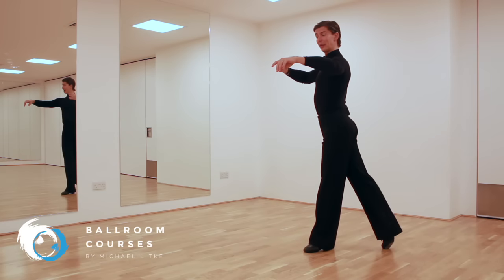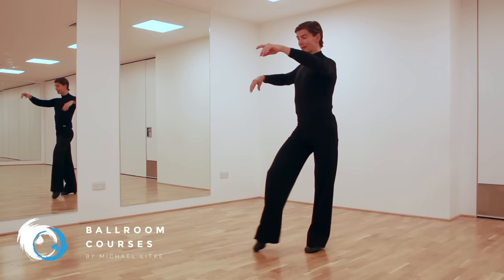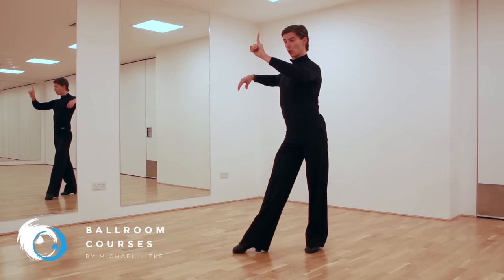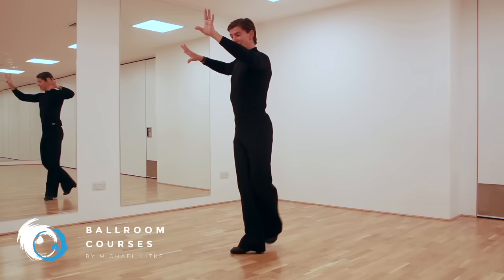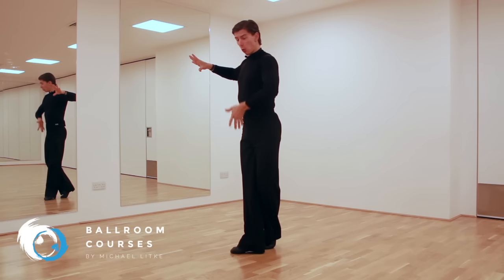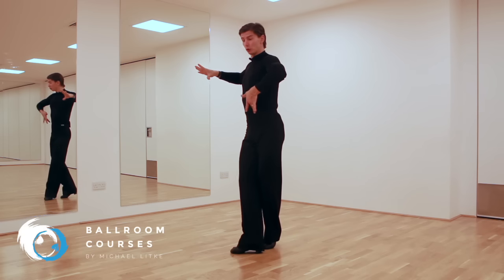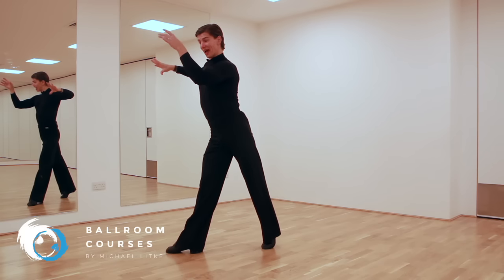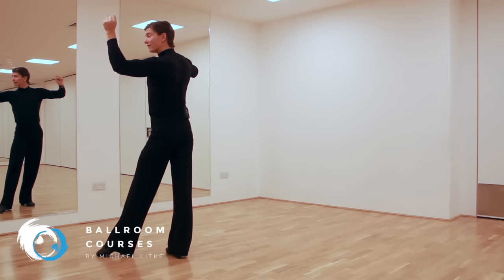Cha-cha-cha Forward Lock Step technique